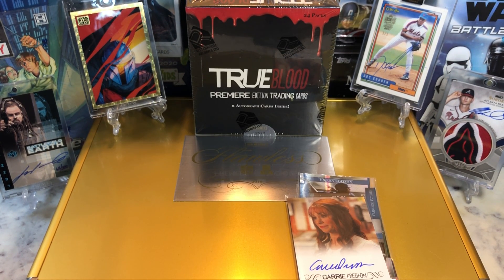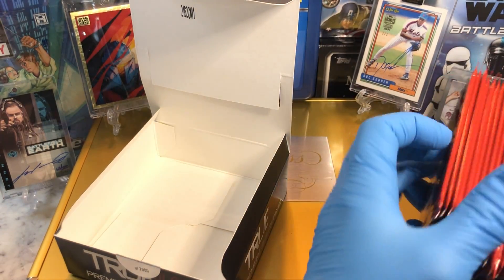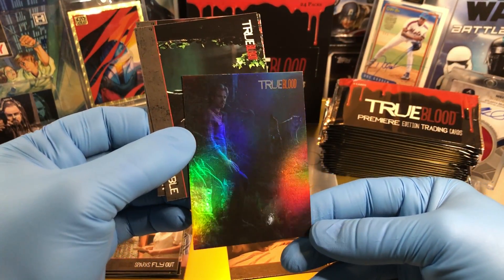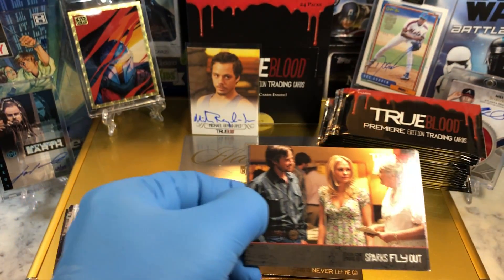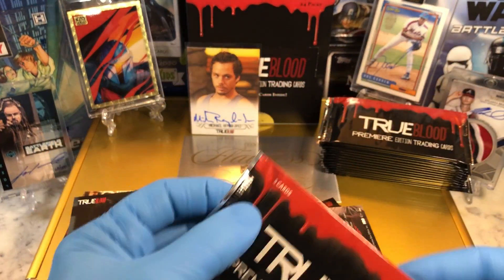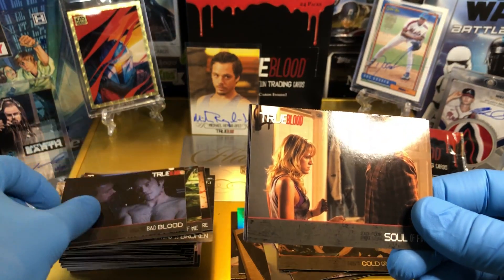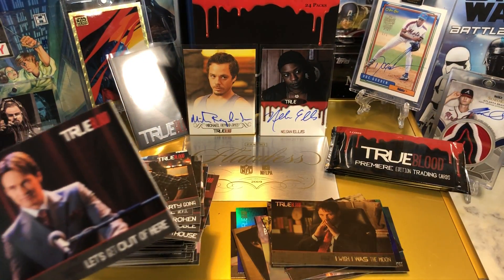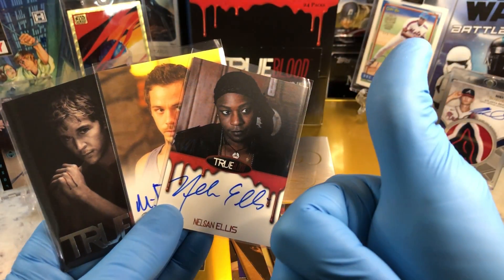True Blood Premiere Hobby Box Break with autograph HIT's!!!